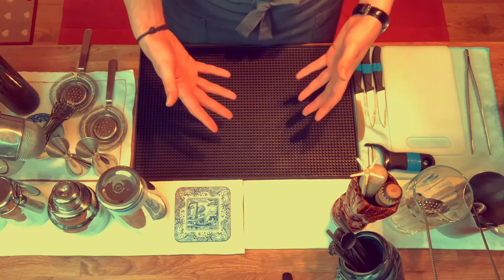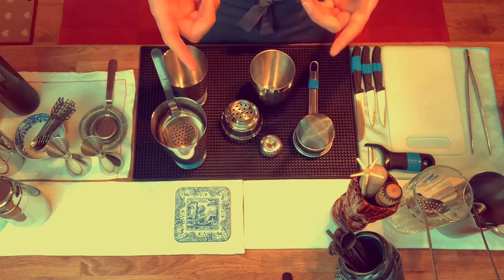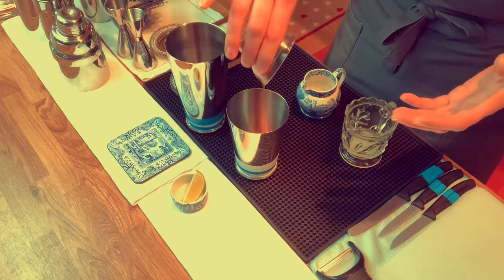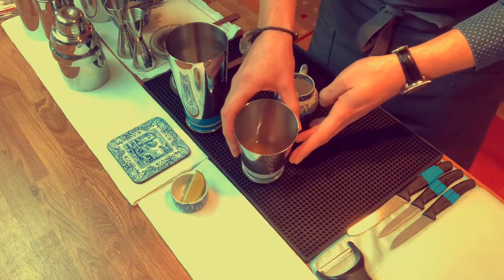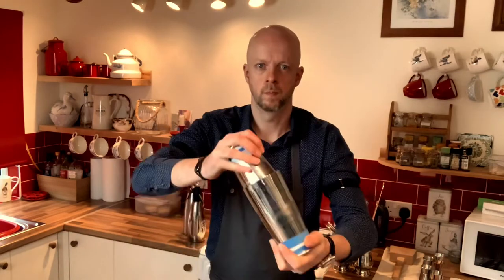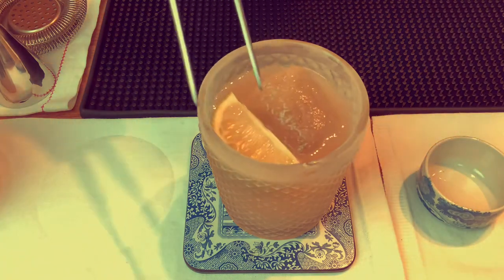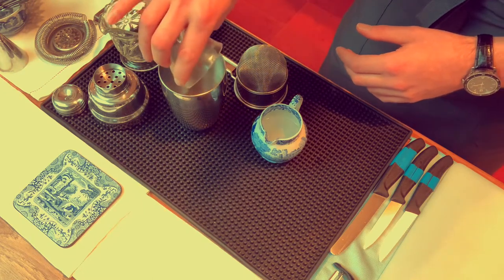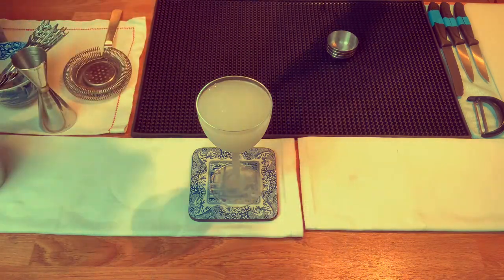Cocktail shaking 101 How to aerate, chill, dilute and mix like a pro!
Wha gwan people!

In the next instalment of instructional videos I show you the sweet science of shaking.

Cocktail recipes:

Tommy’s Margarita
20ml agave syrup
25ml lime juice
50ml 100% agave blanco or silver Tequila

Daiquiri
15ml simple syrup
25ml lime juice
50ml white Rum

Whisky Sour
15ml egg white
15ml Demerara syrup
25ml lemon juice
50ml Bourbon
3dashes Angostura bitters

Tunes:
E. Jones - Stepping Out